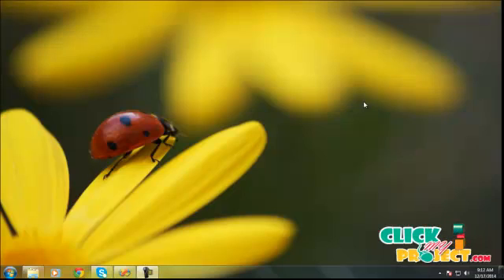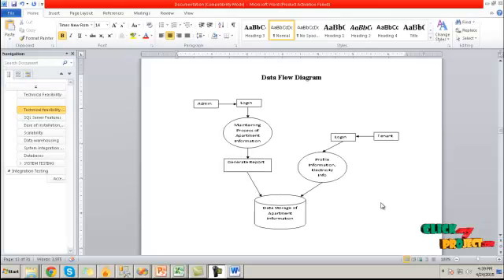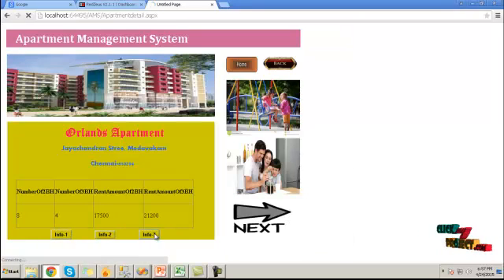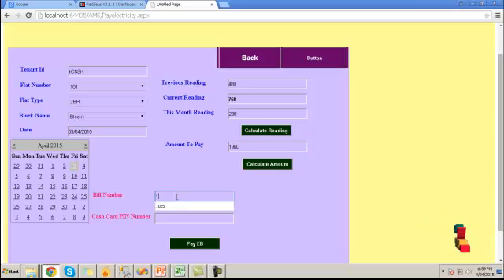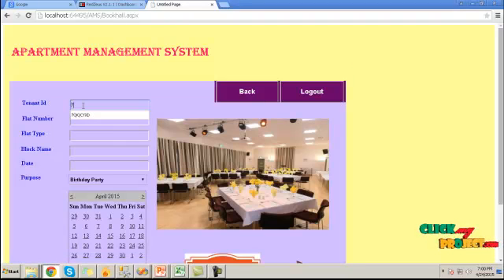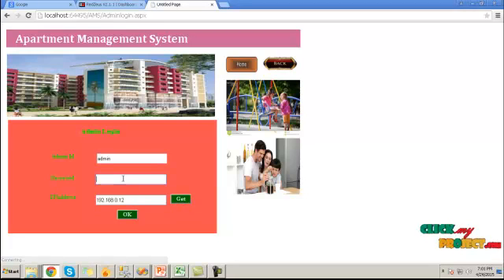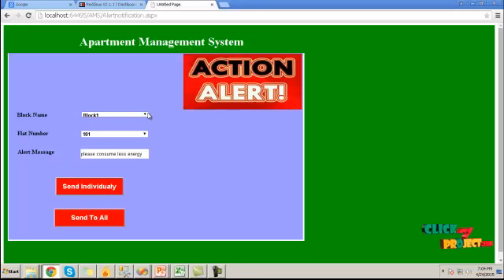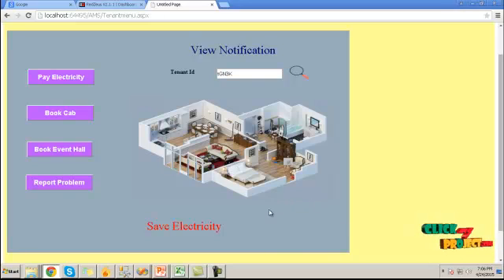Final Year Projects | Apartment management system